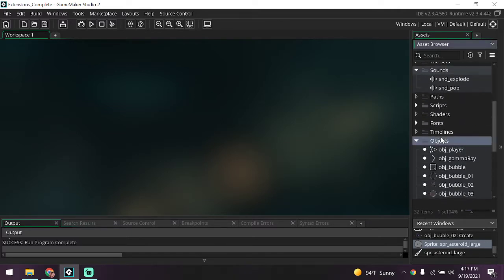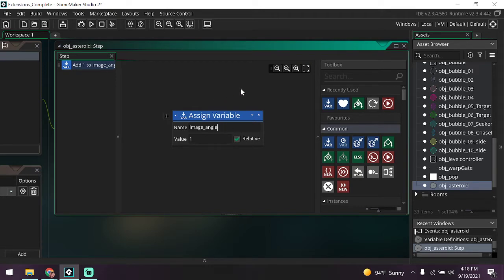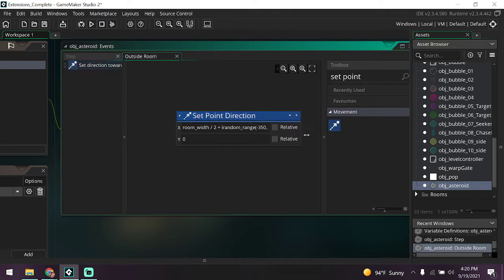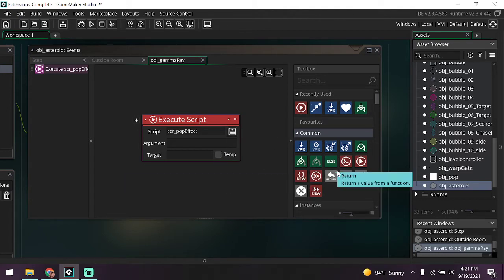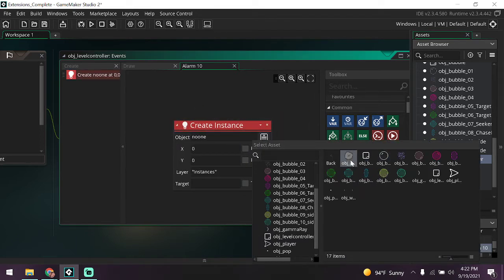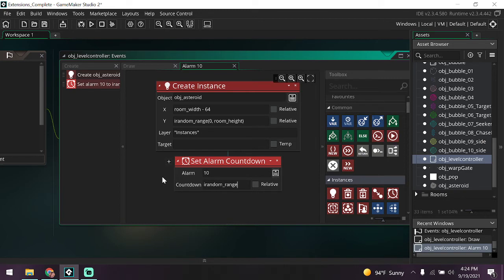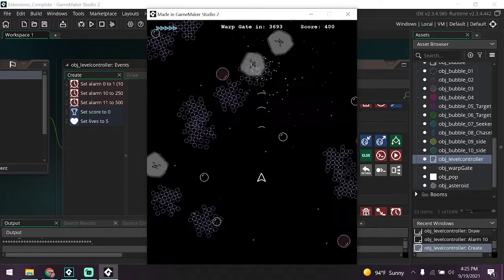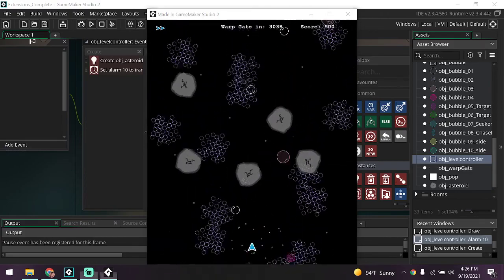Space Bubbles: Challenge 5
My students were having trouble with the Challenge Tasks in the Space Bubbles course since there was no additional video. Decided to just upload the ones I had already posted.

The original tutorial is outdated and has gone unlisted.